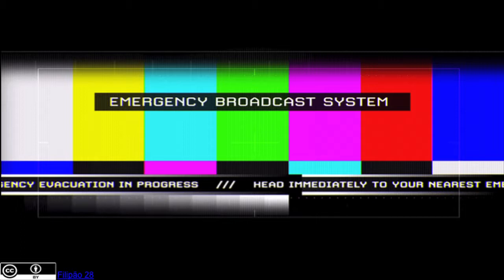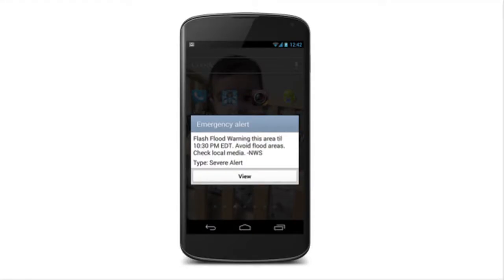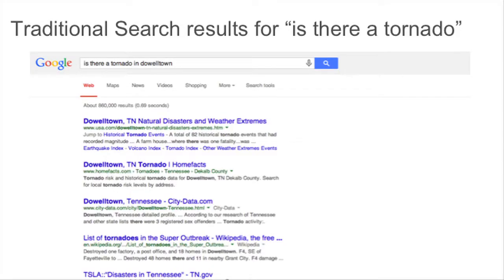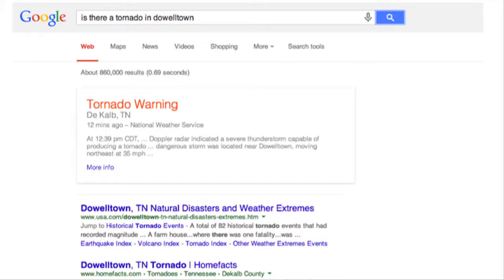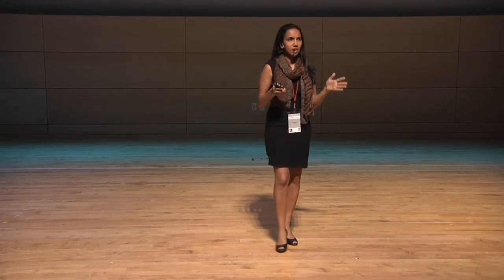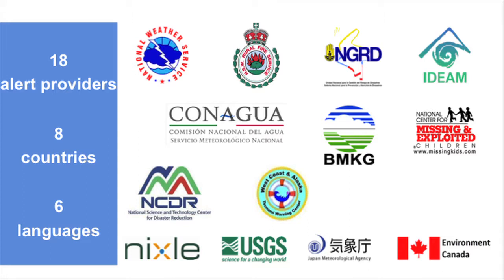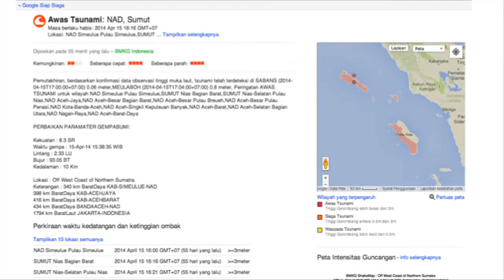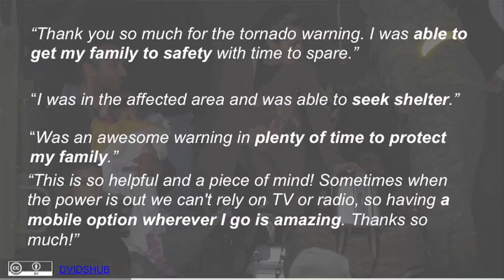ICCM 2014: Payal Patel, Building a platform to disseminate critical public messages online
Payal Patel from Google Crisis Response discusses, "Building a platform to disseminate critical public messages online & the importance of data standards." @prpatel2